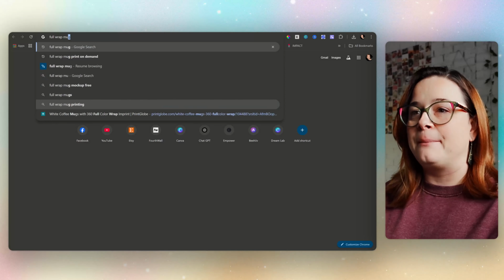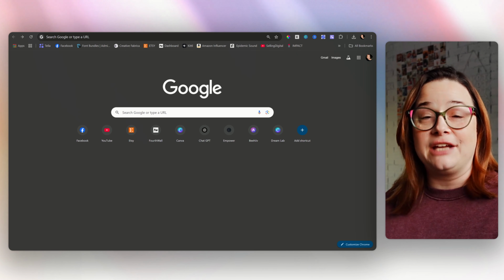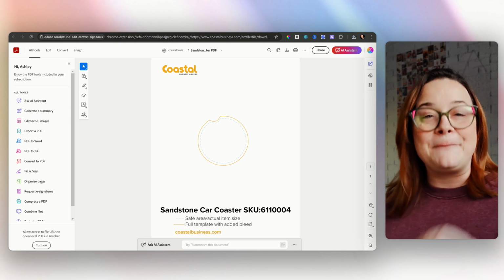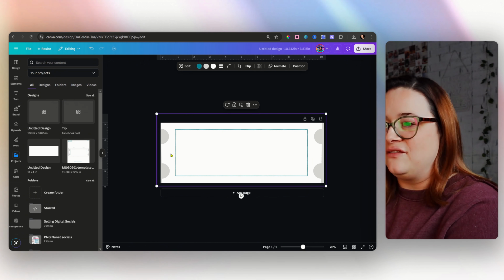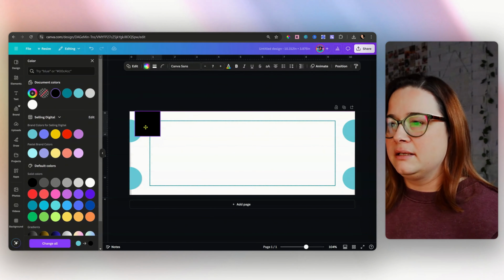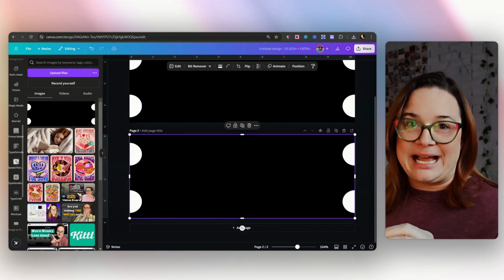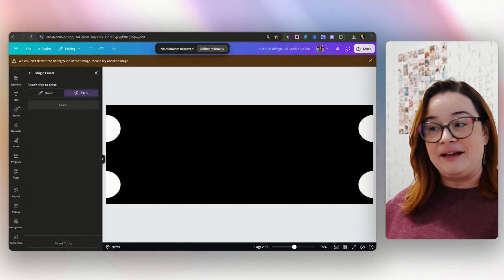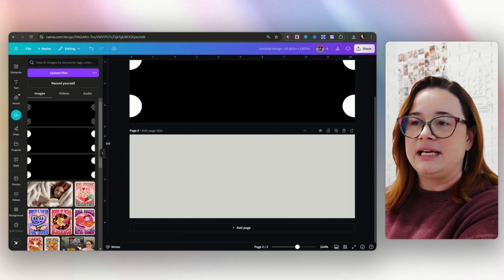The Easiest Way to Make Mug Templates in Canva (Secret Tip!)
🚀 Want to create professional mug templates in Canva but struggling with the right size and placement? Today, I’m revealing a secret tip that will make designing mugs easier than ever! Whether you're selling on Etsy, Printify, Printful, or another Print-on-Demand platform, this trick will save you time and help you create perfectly aligned mug designs. 🎨✨